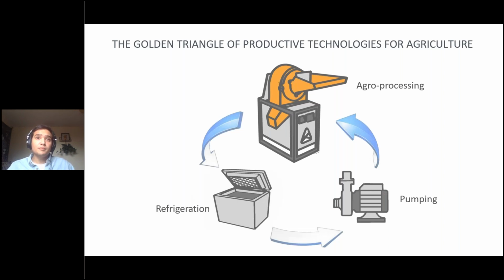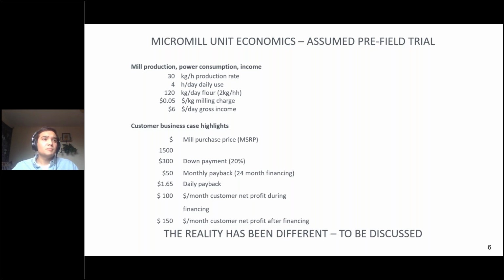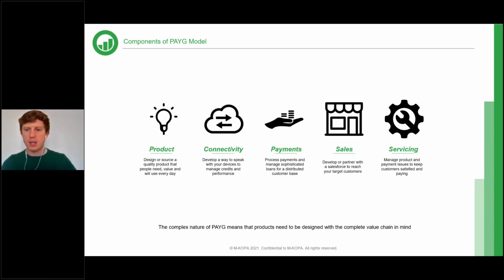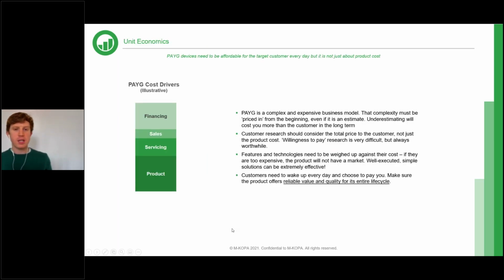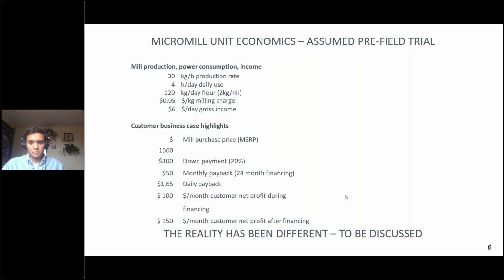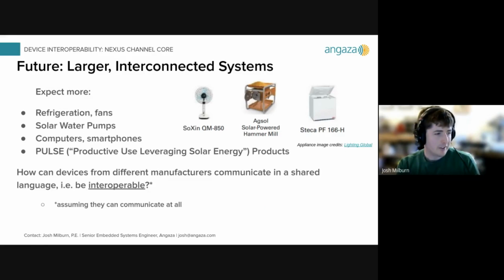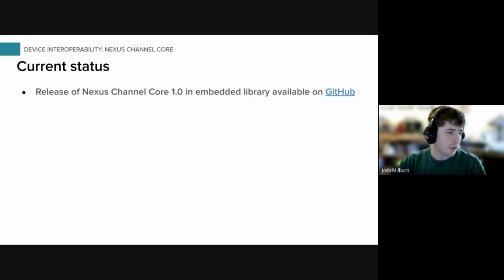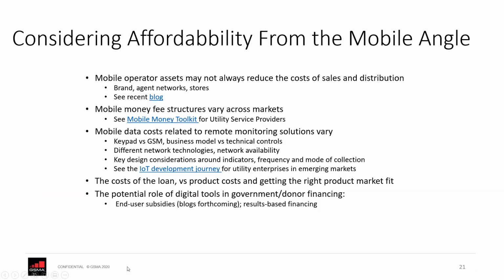Affordability of Appliances - Efficiency for Access Design Challenge 2020-2021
A webinar for the Efficiency for Access Design Challenge 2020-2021 exploring the affordability of appliances

Presenters:
o Sean Davy, Efficiency for Access
o Matt Carr, Agsol
o Alex Clayton, M-KOPA
o Joshua Milburn, Angaza
o Ilana Cohen, GSMA
o Jacqueline Garcia, Efficiency for Access

To keep up to date with the Efficiency for Access Design Challenge sign up to the newsletter

Find out more about the Efficiency for Access Design Challenge on our